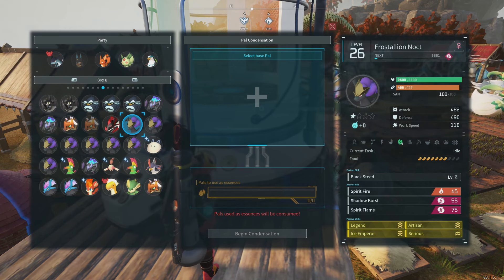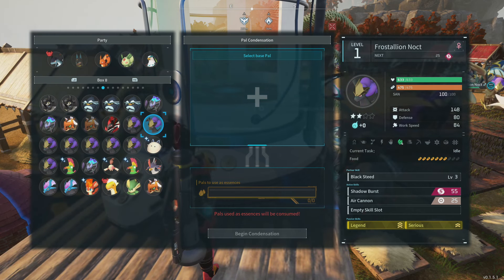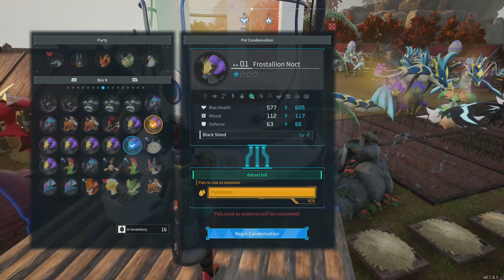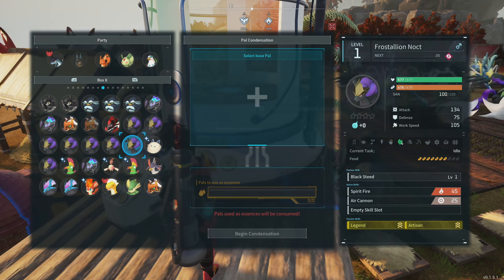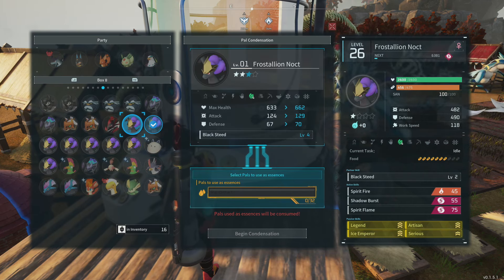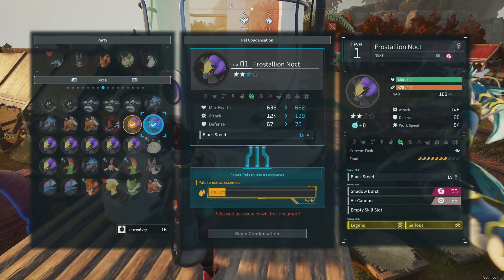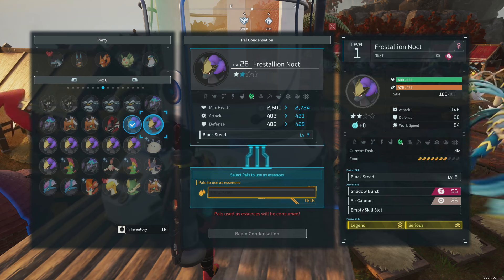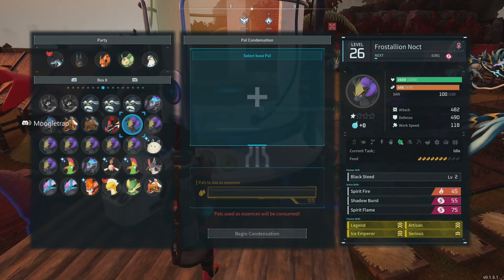Pal Condensations Machine AFTER PATCH